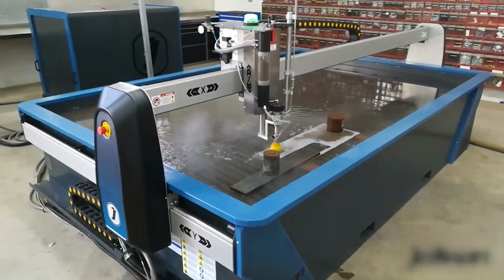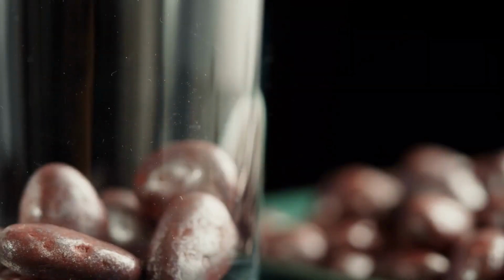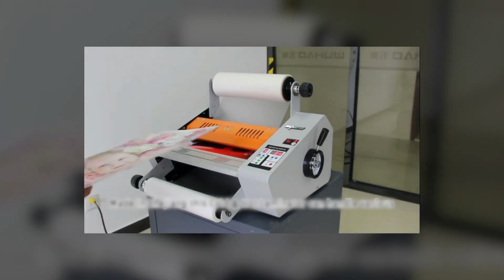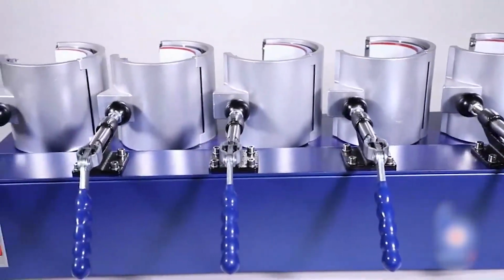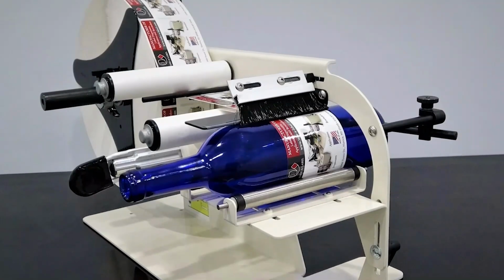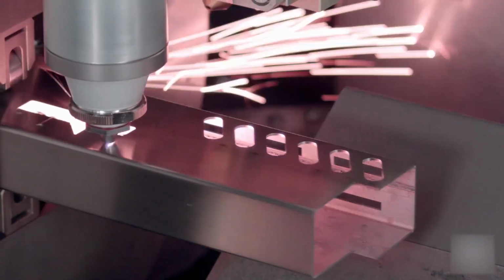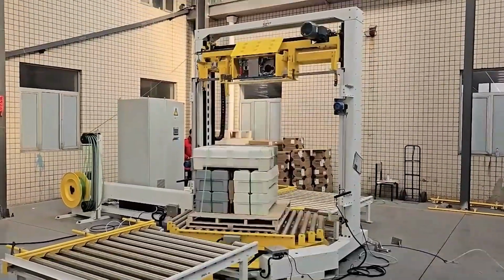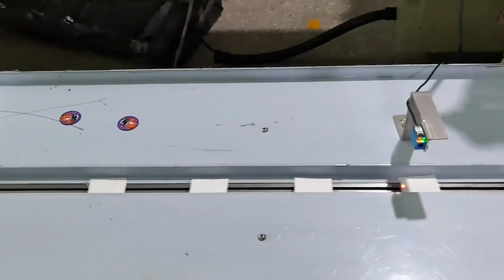Turn Your Garage Into a Money-Making Machine with These 15 Chinese Imports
Are you looking for a smart, low-investment business you can start right from your garage? In this video, we’ll reveal 15 powerful and easy-to-import machines from China that can help you kickstart your own profitable garage-based business. Whether you're interested in manufacturing, repair services, customization, or small-scale production, these machines can turn your space into a cash-generating workshop.

✅ Low investment, high return potential
✅ Ideal for small business owners and side hustlers
✅ Import-friendly and compact for home use

From innovative tools to clever equipment that increases productivity, this video is packed with ideas that require minimal space and startup capital. We also share valuable tips on how to source these machines, avoid common importing mistakes, and get the best deals from reliable Chinese suppliers.

🌍 Suitable for entrepreneurs worldwide
📦 Learn how to safely import tools and machines
📈 Start a profitable garage workshop with minimal risk